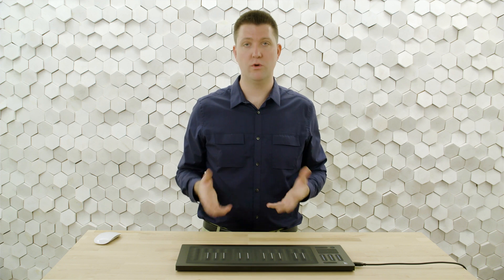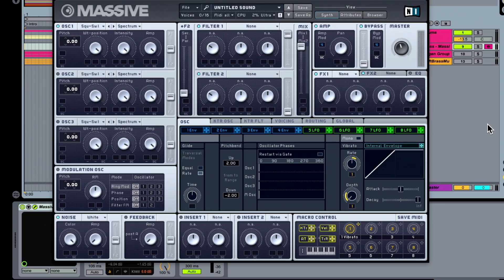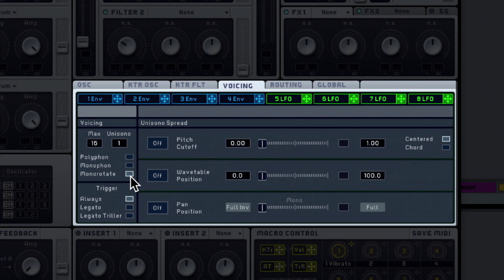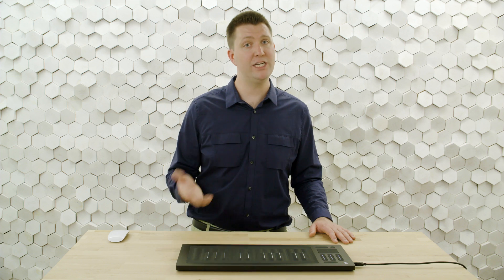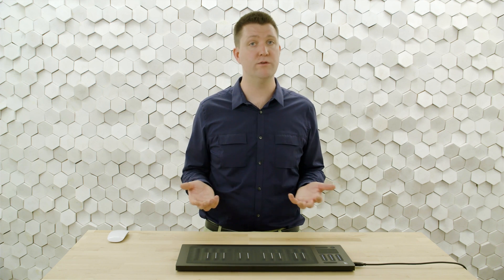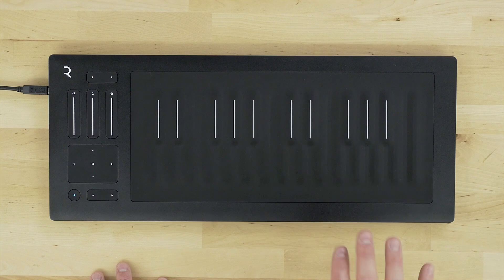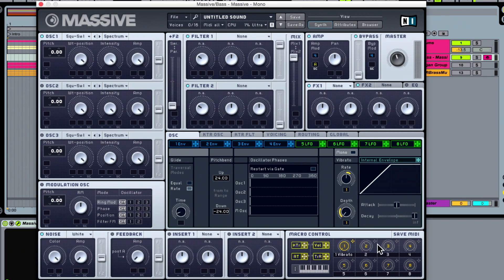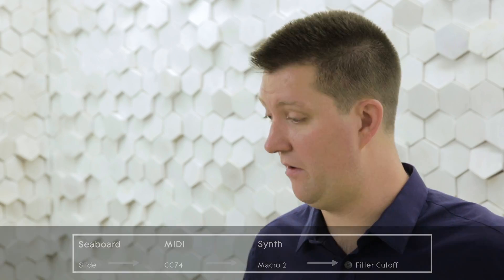Creating with the Seaboard RISE - 1.1: Electronic Bass Line using Ableton Live & NI Massive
Understand how to configure your Seaboard RISE to work with most third party synthesizers.